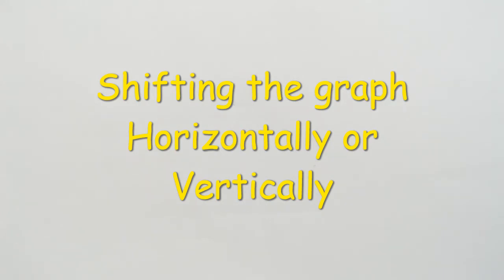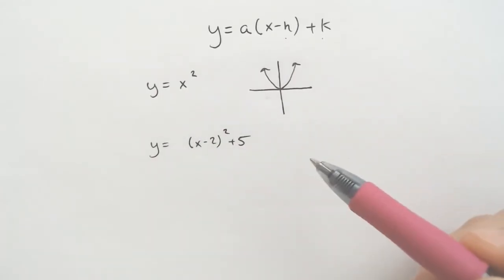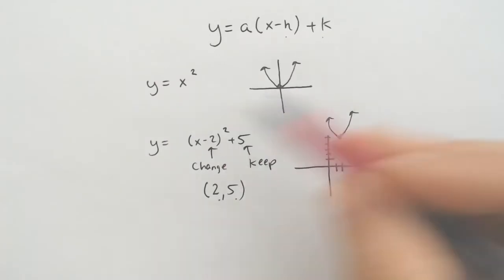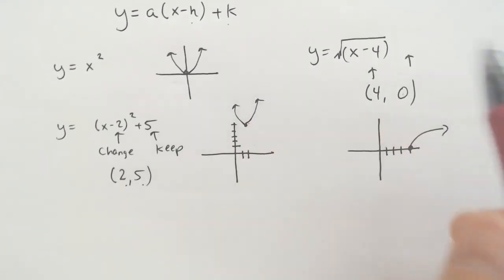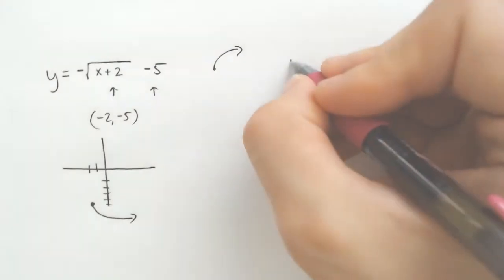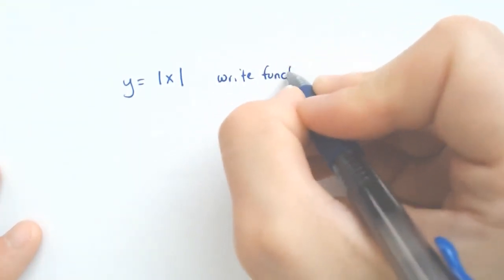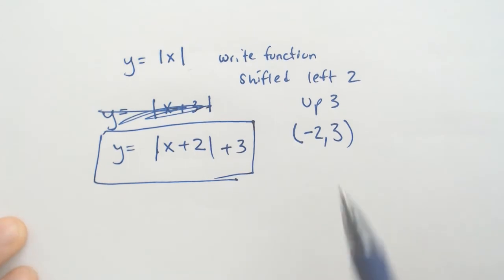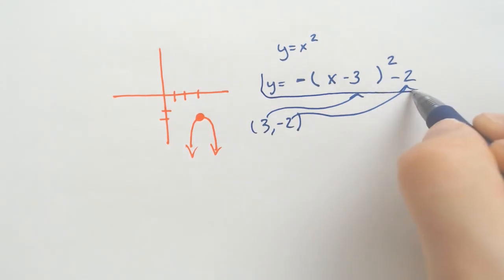Function Transformations Shifting the Graph Horizontally or Vertically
Shifting Parent functions from their equation both horizontally right left and up down